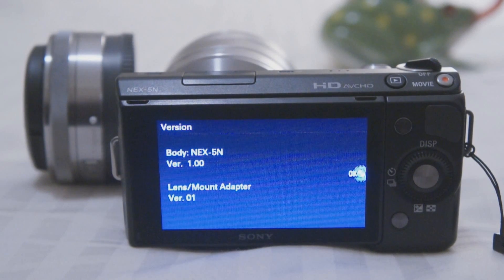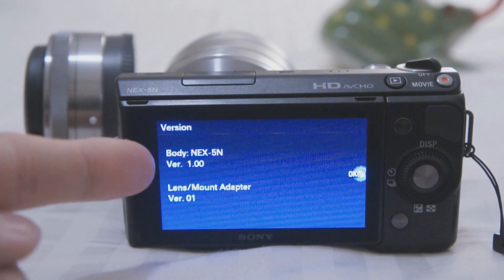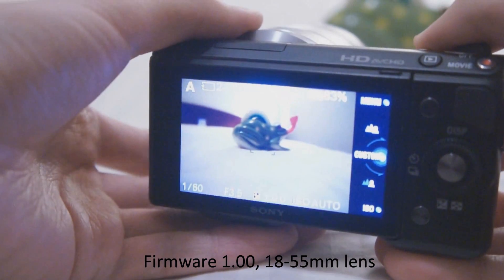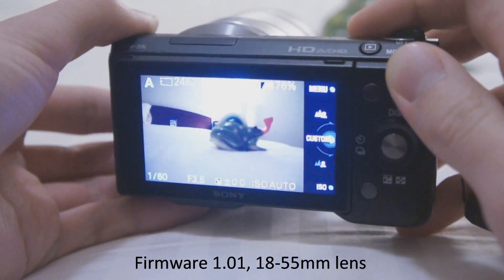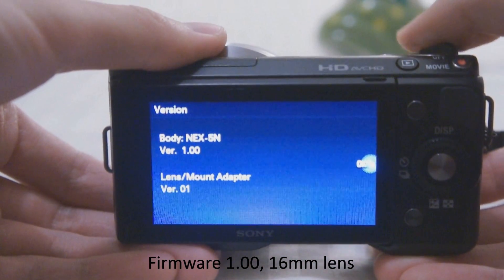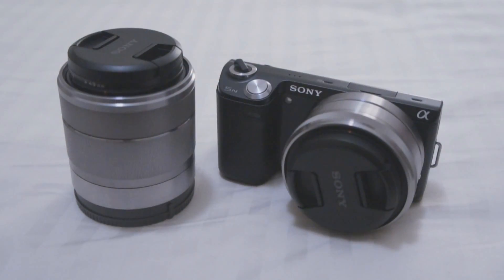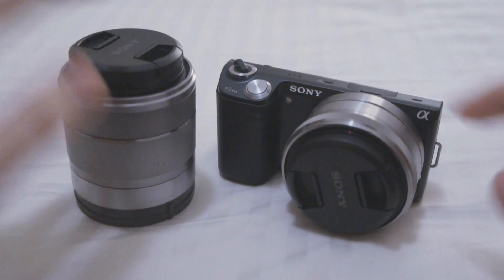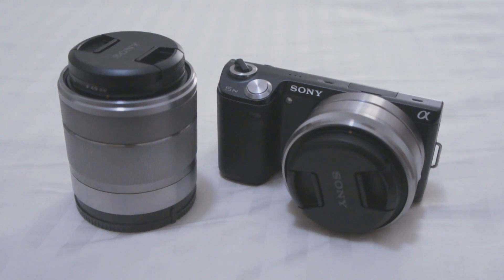Sony NEX-5N Focus Speed Comparison: Firmware 1.01 vs. 1.00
A comparison of Sony NEX-5N auto focus (AF) speeds on firmwares 1.01 and 1.00, and on both 18-55mm and 16mm lenses.